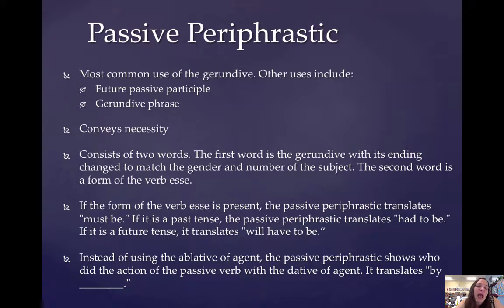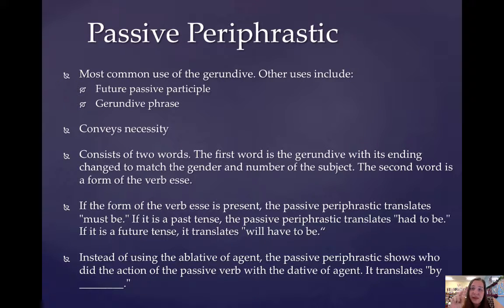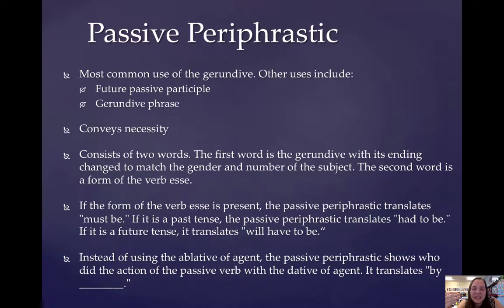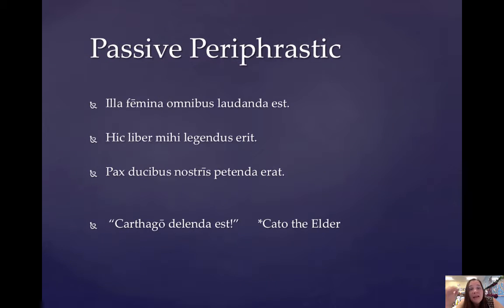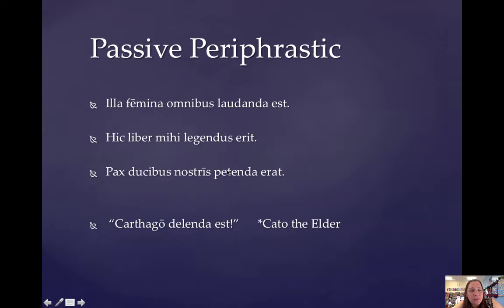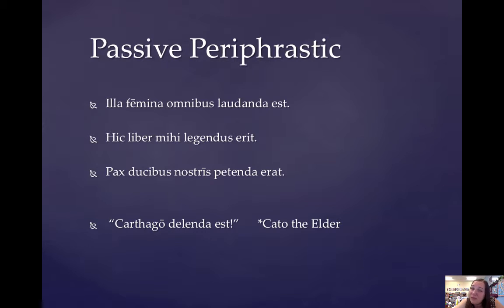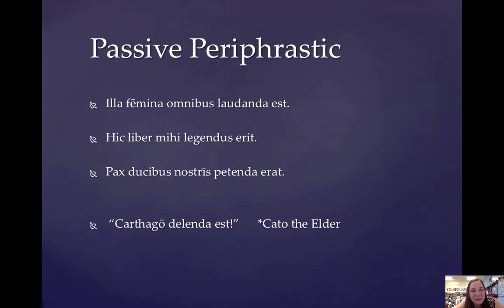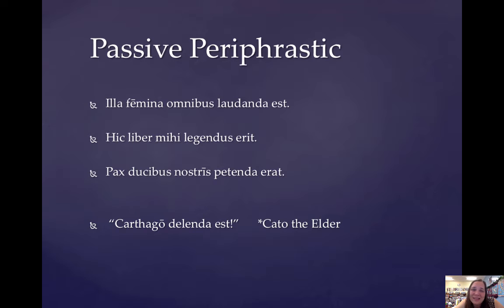Ch. 15: Passive Periphrastic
Latin for the New Millennium vol. 2

Table of Contents:

00:00 - Passive Periphrastic
00:13 - Passive Periphrastic
03:08 - Passive Periphrastic